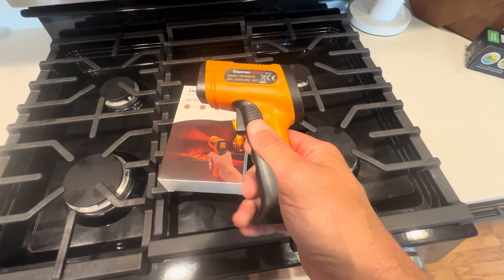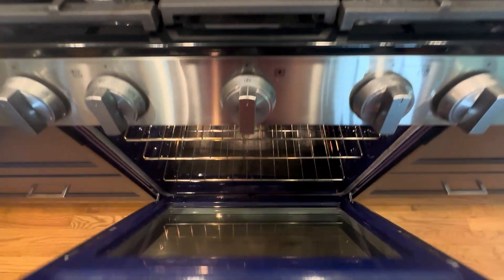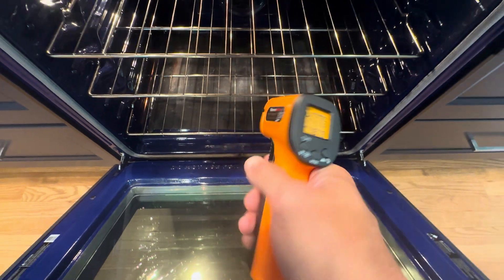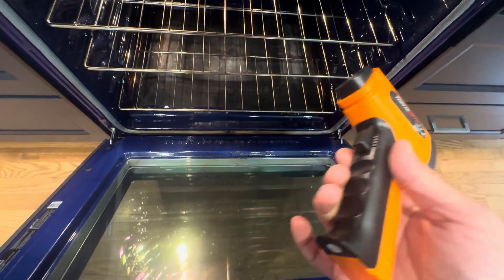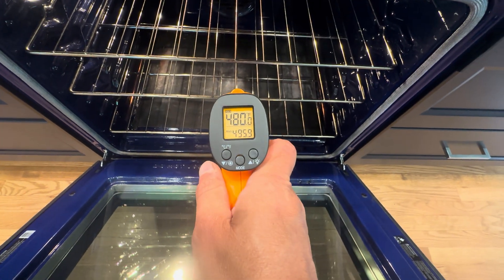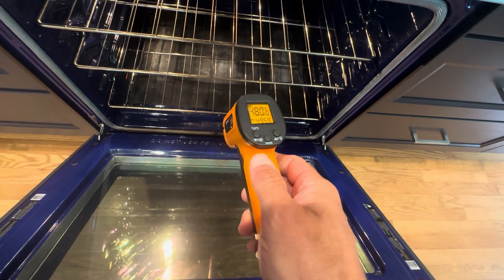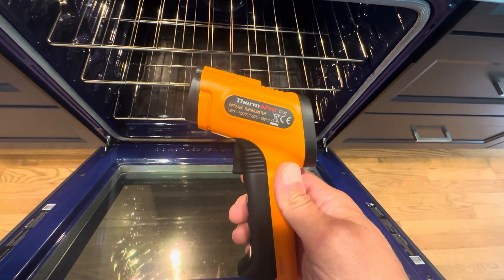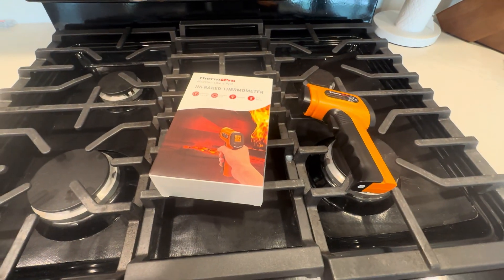ThermoPro TP30 Infrared Thermometer Gun Review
Review of the ThermoPro TP30 Infrared Thermometer Gun, Laser Thermometer for Cooking, Pizza Oven, Griddle, Engine, HVAC, Laser Temperature Gun with Adjustable Emissivity & Max Measure -58°F ~1022°F (Not for Human).